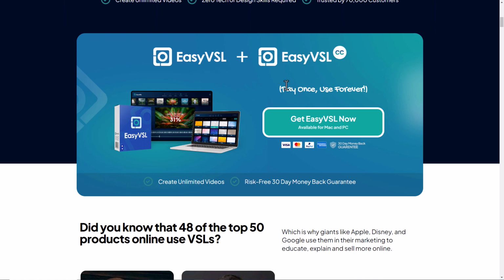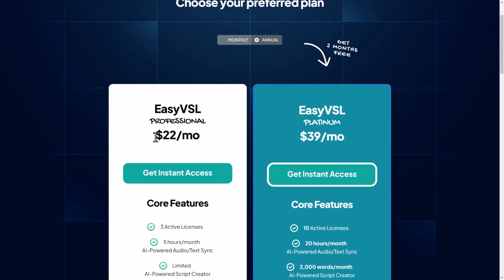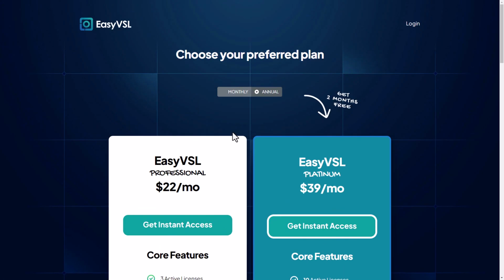EasyVSL 4 - There a problem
In this video, we're diving into EasyVSL 4 to uncover a potential problem with its pricing. I'm really excited to tell you about the latest updates in this AI-driven tool, but I found something concerning regarding the advertised onetime fee. From the perspective of someone who loves innovative tools, it's frustrating to see a £67 onetime purchase become a $270 payment or a monthly subscription—far from what the emails promised. Despite my initial enthusiasm, the sales page didn't impress me, and I'm reluctant to switch to a subscription model.

I've included my honest opinion and personal experiences with EasyVSL, hoping to guide you through this complex landscape. I purchased these units myself and found the news templates particularly helpful for enhancing video output. See my first impressions video here and keep an eye out for future content.